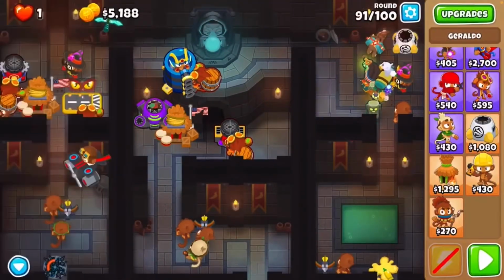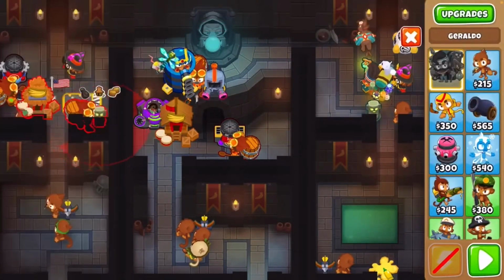Destroying Workshop Chimps with Anti Bloon! - Bloons TD 6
Crazy goofy anti bloon challenge here and rip my beloved restless glue bug. Sadly we couldn’t do more crazy stuff with it.

^ Trophy Store playlist, a showcase of the entire trophy store for your reference :)

^A play list to all of my chimps challenges, lots of funky and goofy runs that you would like :)

^an awesome series where I use a random spiny wheel to beat chimps mode :)

^A playlist full of chimps strategies that you can use to get easy black borders :)

What is Btd6?

Btd6 or Bloons TD 6 is an awesome low cost yet highly fun and repayable tower defense where you place and command monkeys to defend against large waves of bloons. Along with simple gameplay the game offers more in-depth missions with weekly events, bosses, team gameplay, co op, leaderboards, and daily missions.